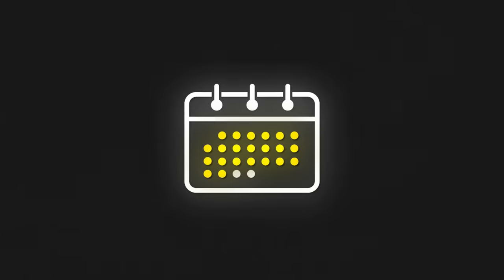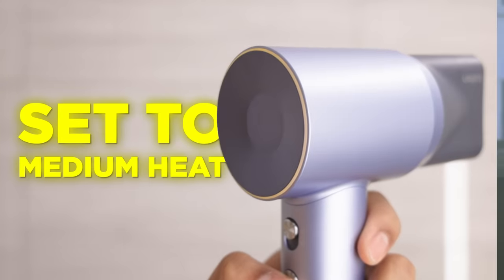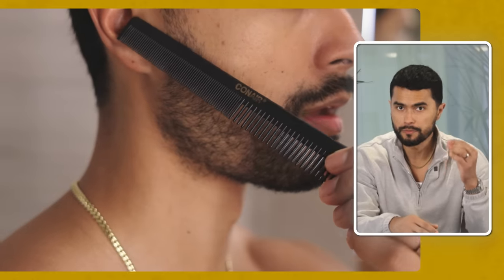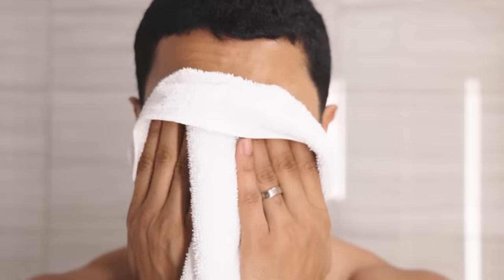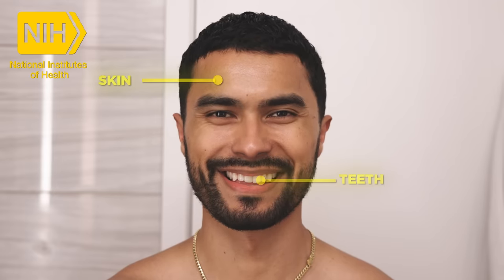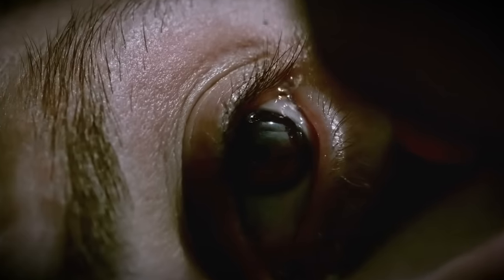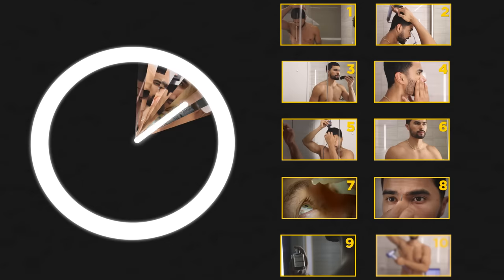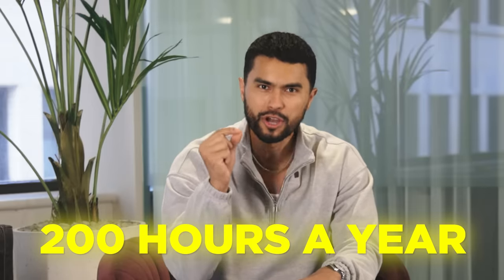The Perfect 60 Second Shower Routine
Get a Laifen Swift at the Lowest Price of the Year. Don't Miss Out!

Receive up to $80 OFF. discount is automatically applied at checkout. Guys, make sure to grab one, they're awesome.